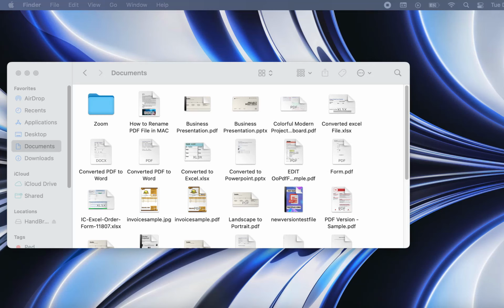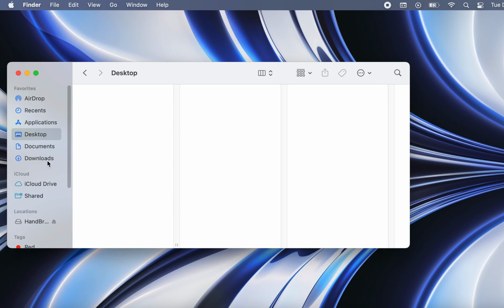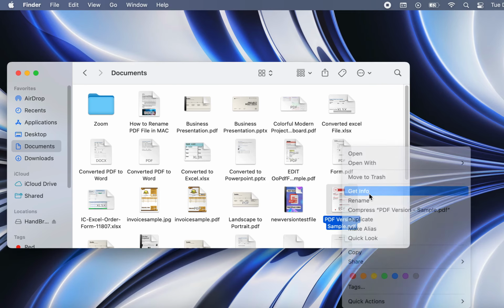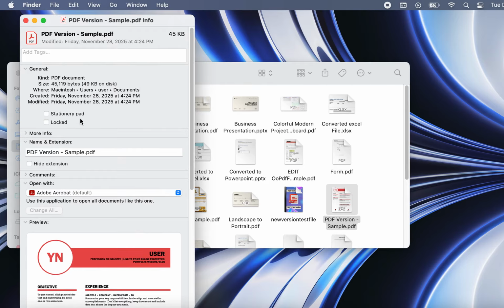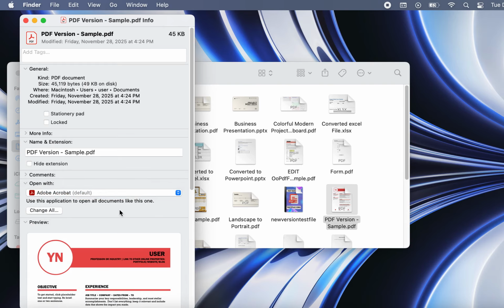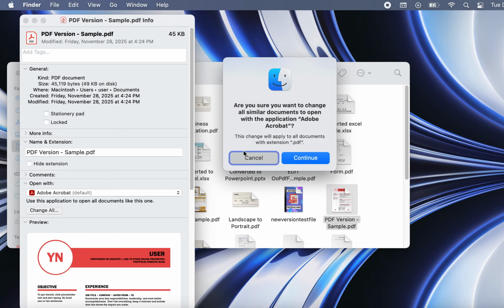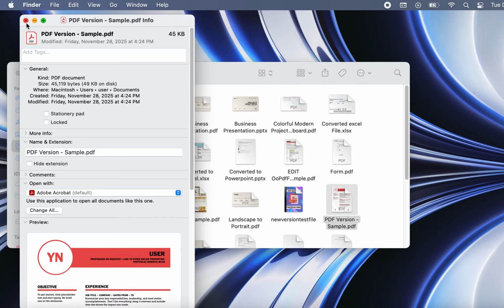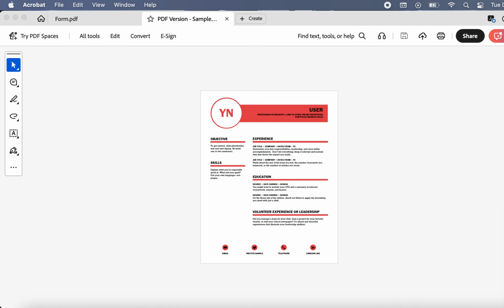How to Fix PDF Files Showing as Google Chrome (MAC) - 2025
How to Fix PDF Files Showing as Google Chrome (MAC) - 2025 | Set Default PDF App Easily! 🖥️
Frustrated that PDFs open in Chrome on your Mac? This quick guide shows how to set the default PDF app properly.

Steps
• Right-click any PDF file → Get Info.
• In Open With, select your preferred app (e.g., Preview).
• Click Change All… → Continue to apply to all PDFs.
• (Optional) Restart Mac if changes don’t take effect immediately.
• Test by double-clicking a PDF to confirm it opens in the chosen app.

Timestamps
0:00 (How to Fix PDF Files Showing as Google Chrome (MAC) - 2025)
0:05 Right-Click PDF → Get Info
0:20 Select Preferred App & Change All
0:40 Wrap-up

Helpful Tips: Set Preview As Default, Apply To All PDFs, Quick Restart If Needed

If you find this video on How to Fix PDF Files Showing as Google Chrome (MAC) - 2025 helpful, please consider subscribing to the channel so we can continue to bring you amazing troubleshooting tips for your PC!